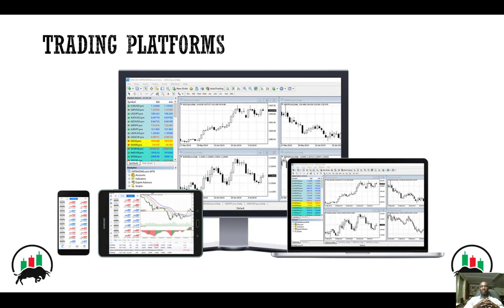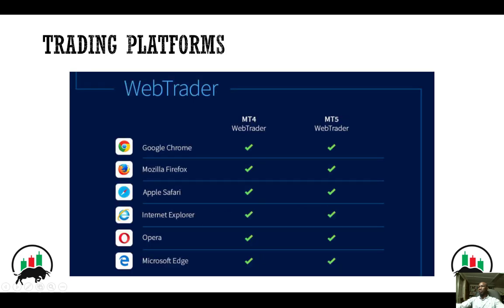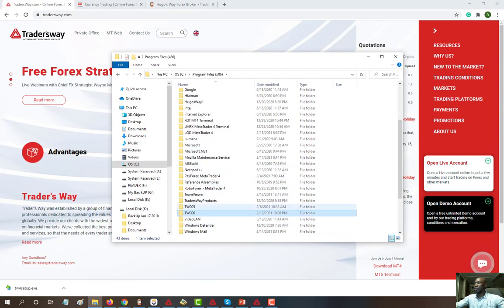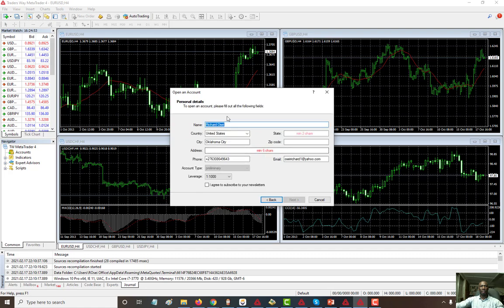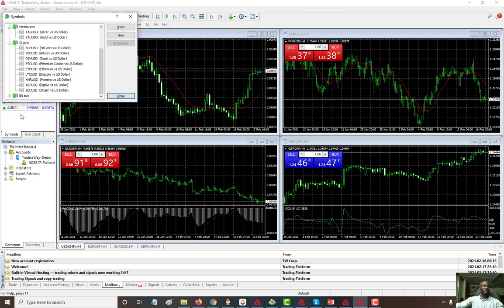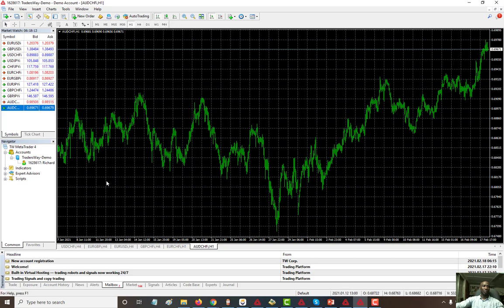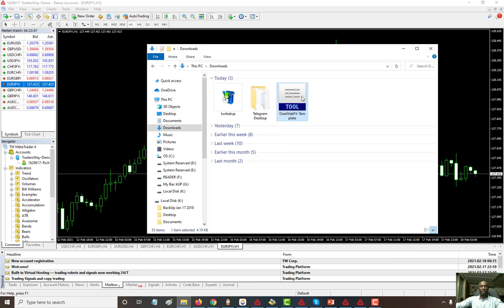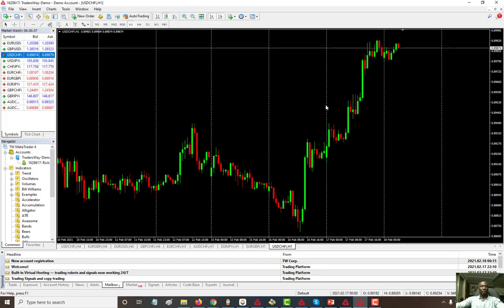Free Forex Training - Trading Platforms | Part 6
In this video, Dr. Richard Osei gives an overview of trading platforms. He talks about the difference between MT4 and MT5 trading platforms.